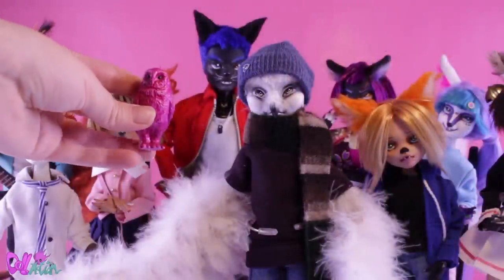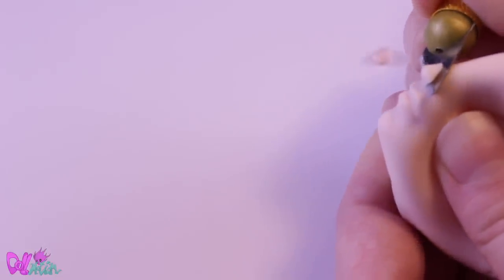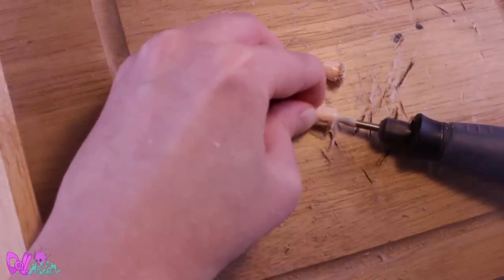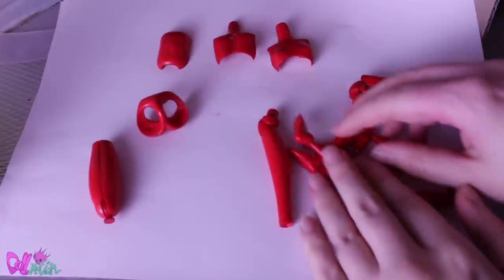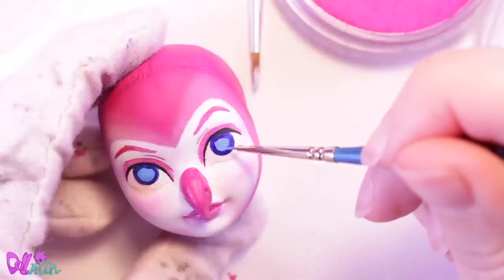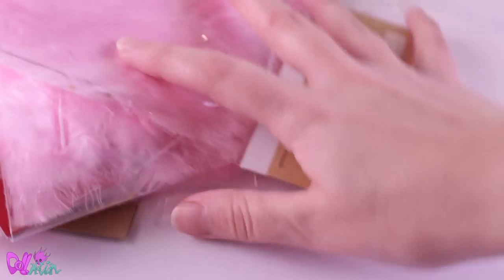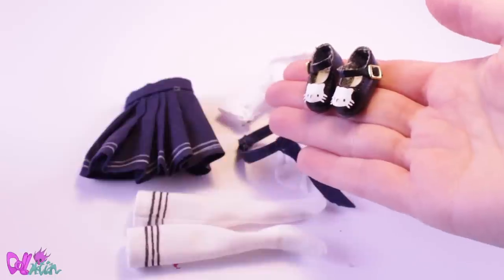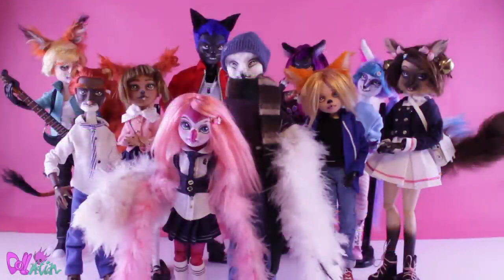Doll RePaint! Olivia, the happy Barn Owl Divus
It's time for another original Divus character. In this video I'm going to make Hendry's Little sister Olivia Aves a Barn Owl. For this custom I'll be used an Ever After High C.A. Cupid head, an Obitsu body and a lot of feathers.

Let's begin!!
🎨 Materials:
Dolls (Unknown body and DC super heroes girls head.
Rit Dyemore (Synthetic series)
Nylon doll hair
Saran doll hair
Rooting tool
Acrylic paint (Vallejo Model color)
Pastels (schmincke)
Water colored Pencils (Darwent)
Apoxy Sculpt
Mr.Super Clear Matte
Respirator Mask

Tags!

Barn Owl Photo by Keith Lazarus on Unsplash